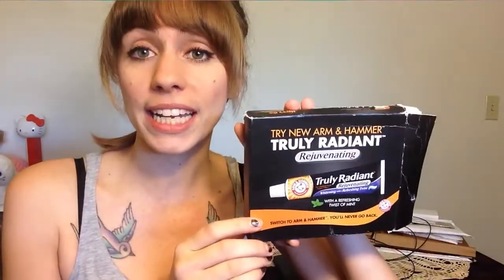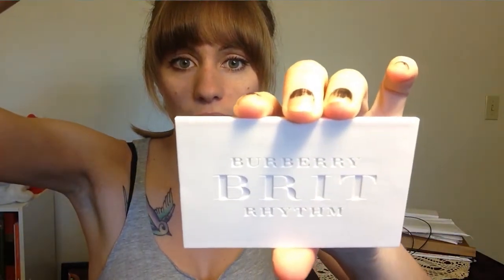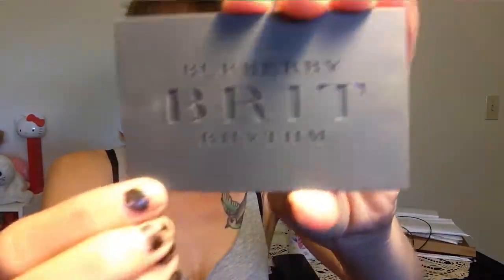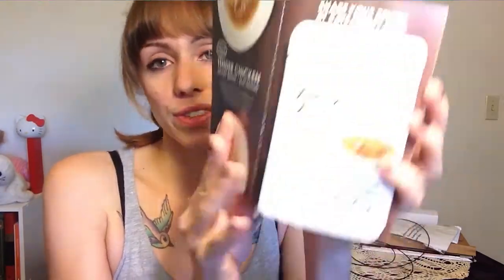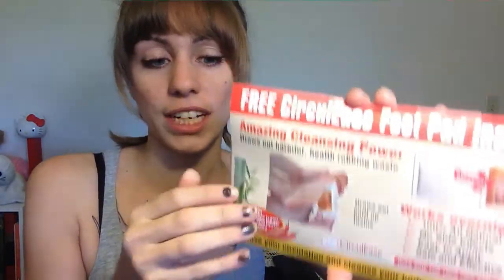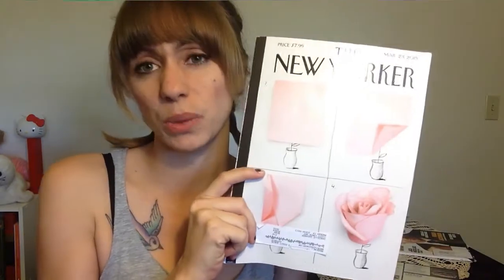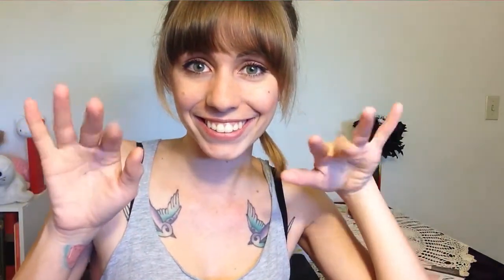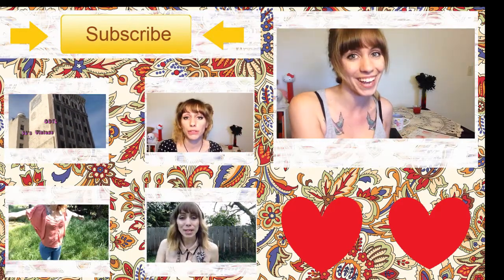My Freebies and Samples By Mail March 2015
What UP!!

Time for another freebie haul, got some goodies last week and I am super late posting this video! SORRY YA'LL!

Hope this video was helpful to anyone looking to start collecting freebies